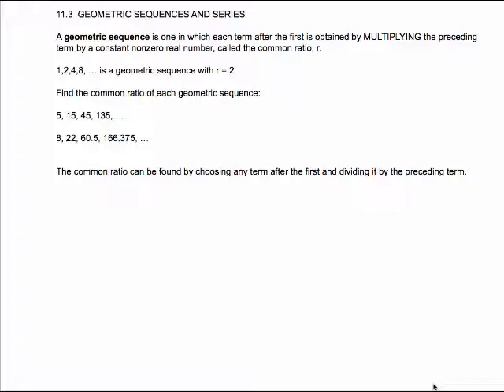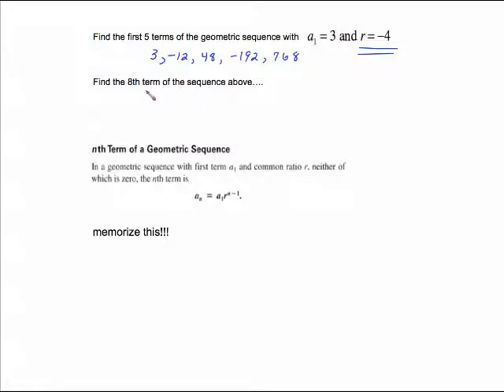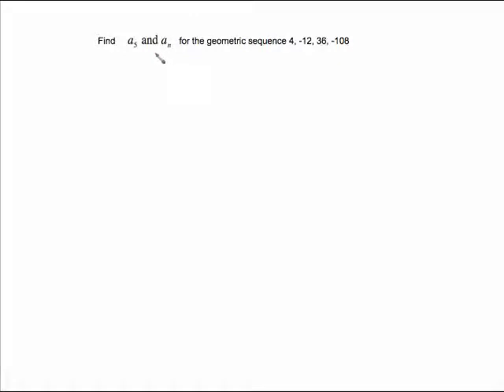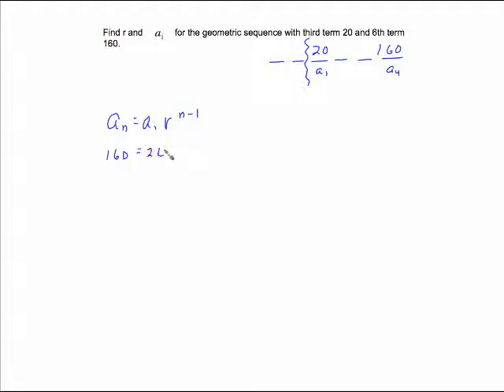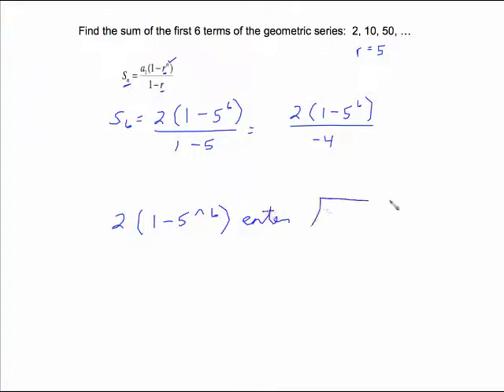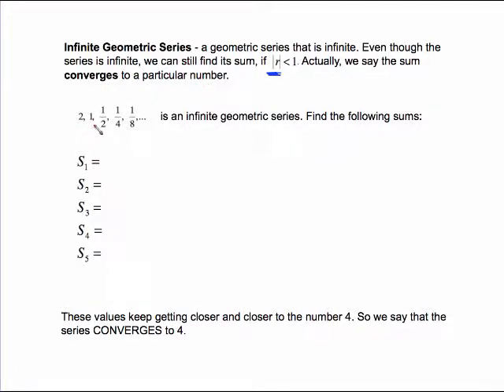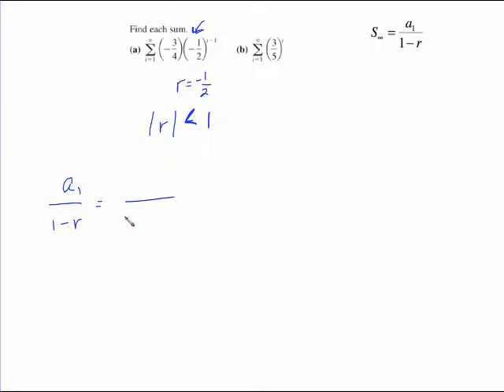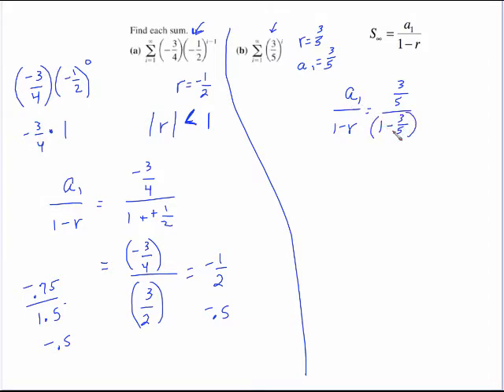PRE CALC SECTION 12.3 - GEOMETRIC SEQUENCES AND SERIES